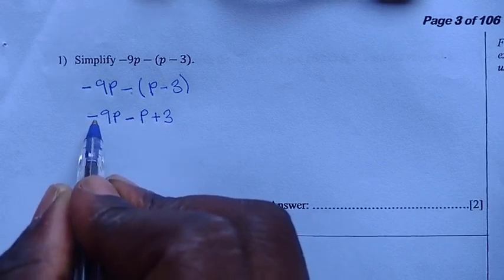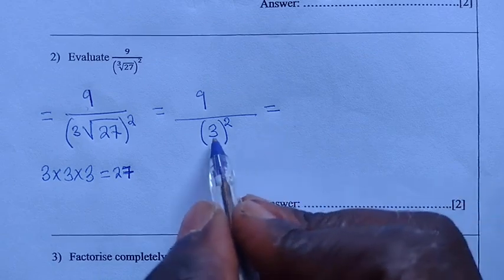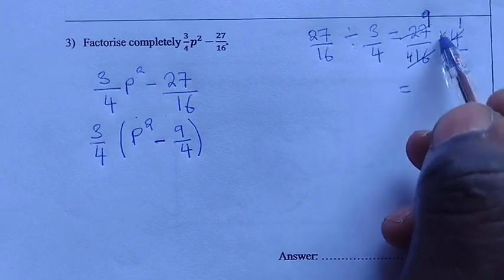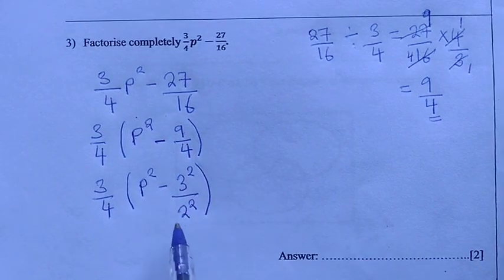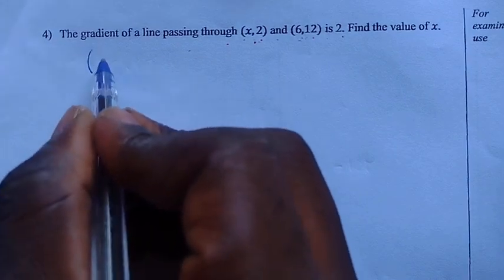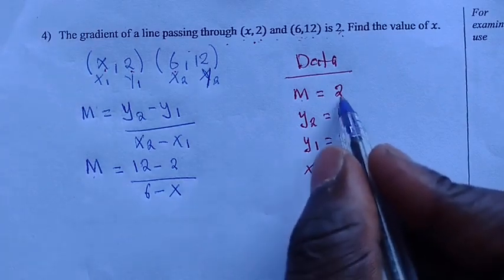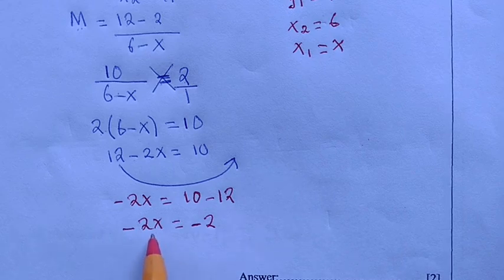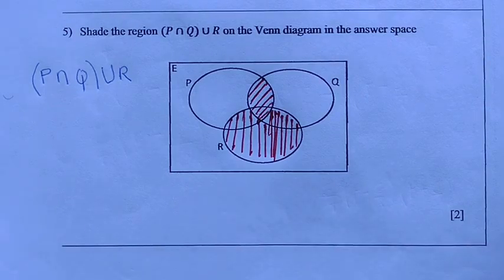2021 G12 Mathematics Paper 1 Q 1 - 5 Part 1